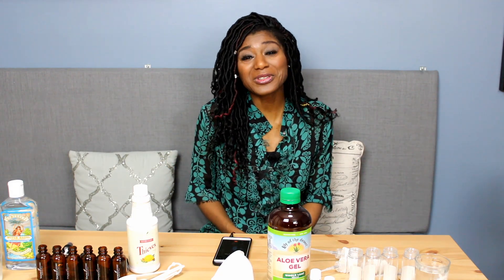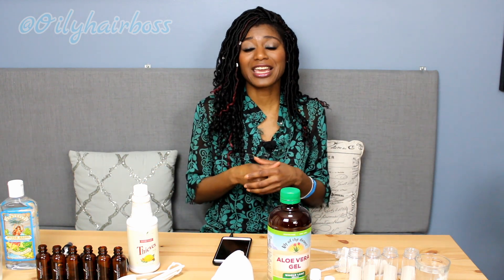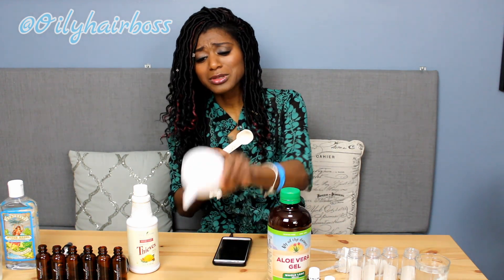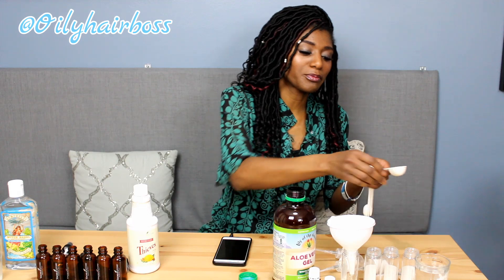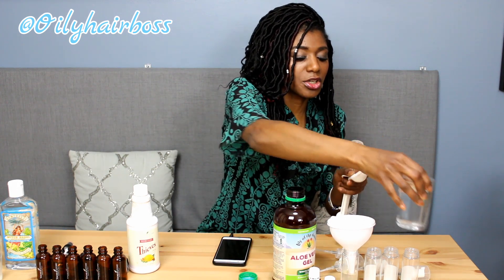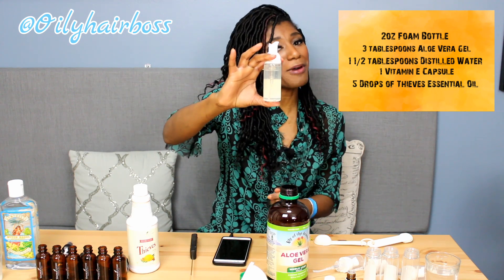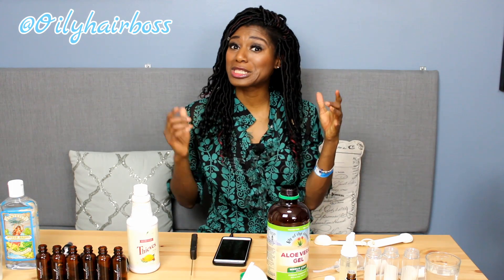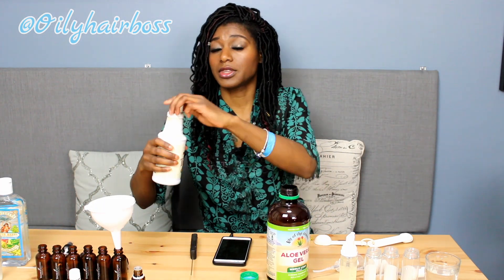OMG! The Stores are out of Hand Based Alcohol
*NOTE and UPDATE*

I added extra drops of the essential oils and also added peppermint essential oil. Feel free to add 5-15 drops for a more powerful impact. I can not stress enough that not all oils are created equal. I do not recommend these recipes with any other brand I only recommend Young Living.

Products Mentioned in the video with links:

Witch Hazel

Aloe Vera

Foam Pump Bottles

Glass Spray Bottle

You are Cordially Invited to Join my Private Community on Facebook. Savvy and Skincare with Esthetician Dayna:

To Order a Copy of KINKY LOCS:

Health Talk with the Mott's Wellness Introduction to Essential Oils